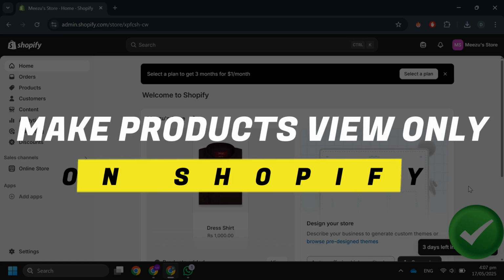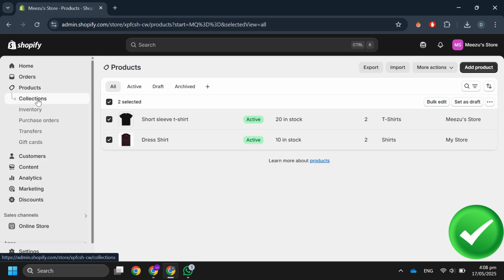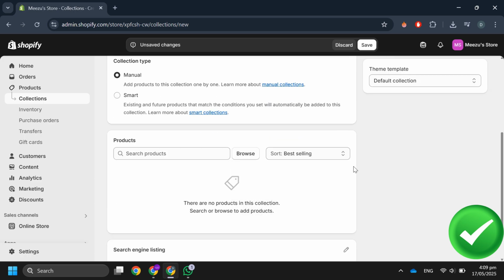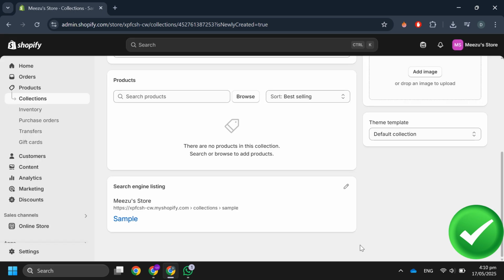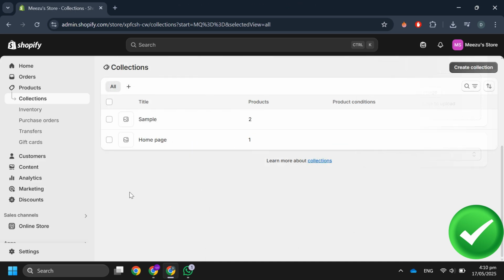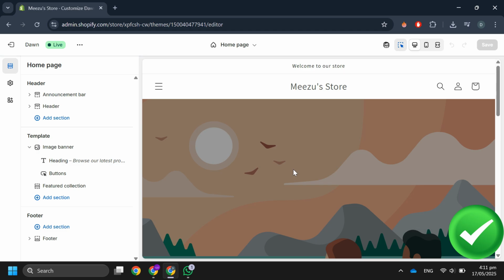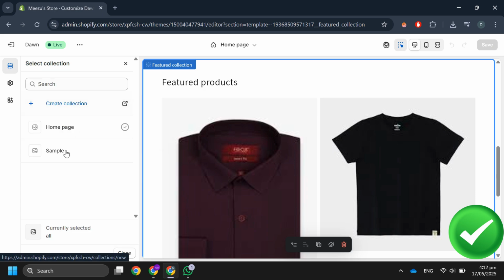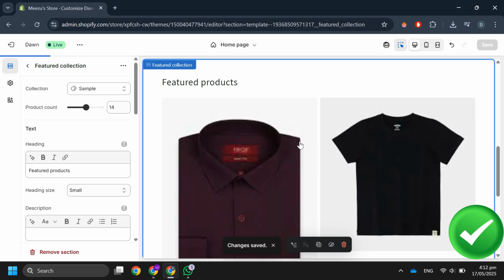How to Make Products View Only on Shopify 2025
Learn How to Make Products View Only on Shopify 2025 in this video.